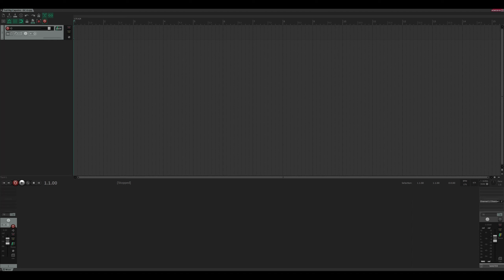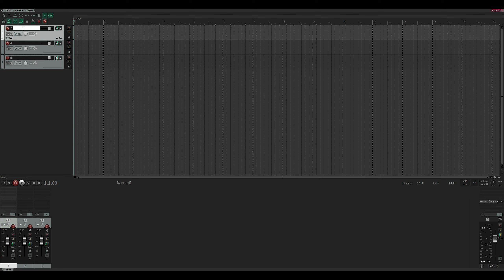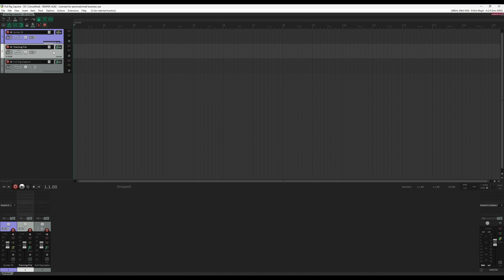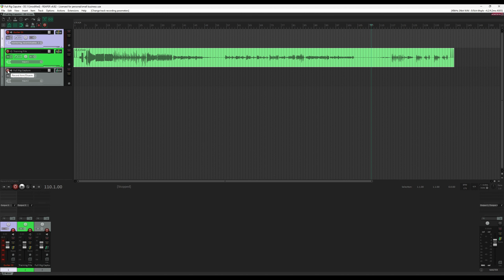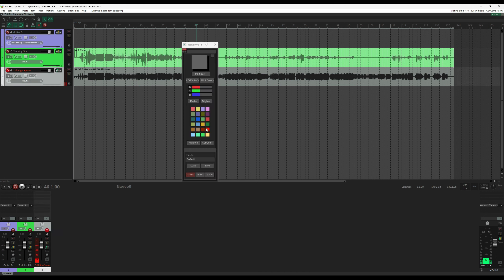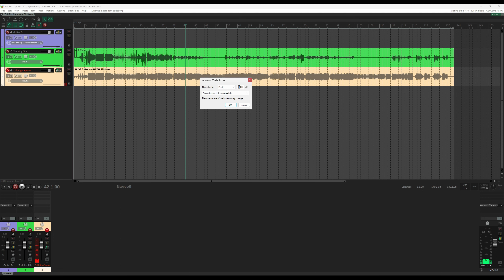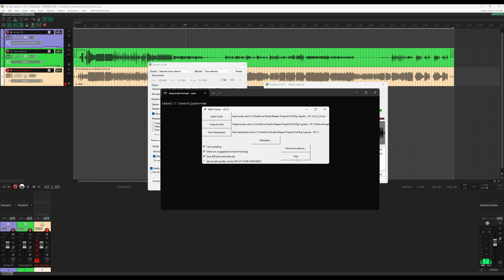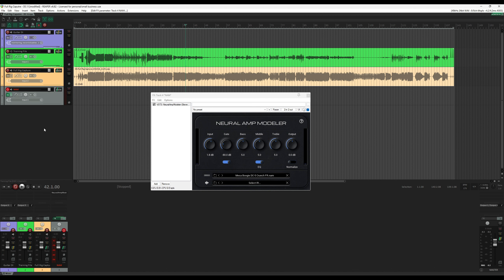Capture Your Full Guitar Rig with Neural Amp Modeler (NAM) | Reaper Tutorial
Hi there! In this video, we’re going to look at how I go about making full rig captures for Neural Amp Modeler (NAM) using Reaper. We’re going to make a Crunch sound using my Mesa Boogie DC-5 combo amp.

You can download the capture I made in this video from Tonehunt by following this link:

If you’re interested in making just the Amp DI captures with a capture box, then take a look at my previous video on how to do that:

If you need a tutorial on how to install a trainer, here’s the link to Steve Atkinson’s video:

Neural Amp Modeler is an open-source project that uses deep learning to create models of guitar amplifiers and pedals with state of the art accuracy. You can learn more about it and download for free